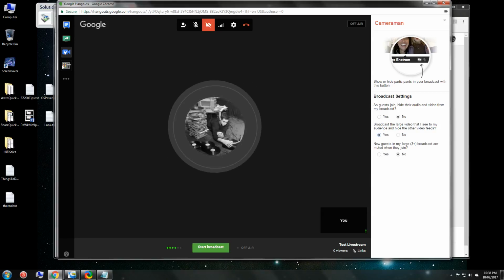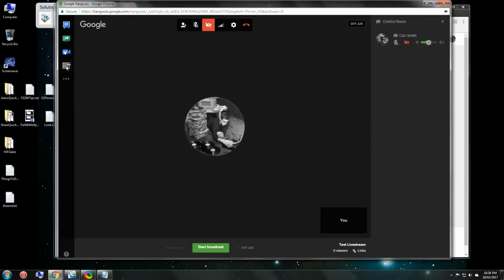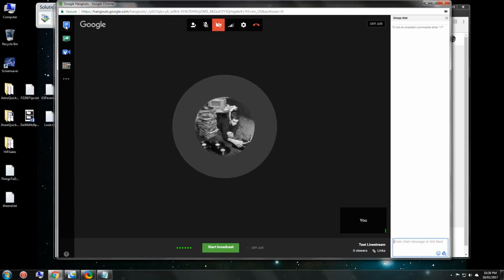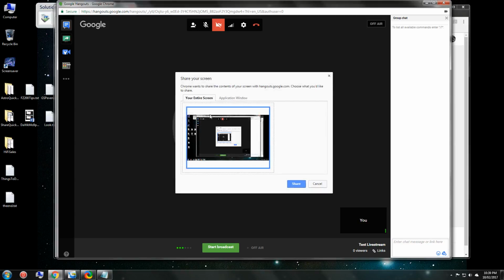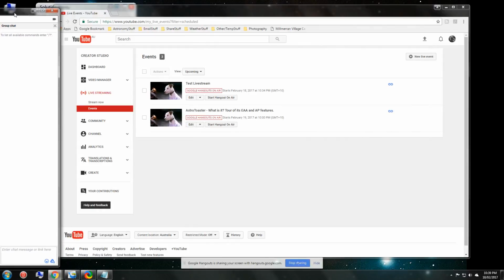How To Livestream on Youtube using Google Hangouts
You can download specialist streaming software to broadcast on Youtube, but I don't need all their many, many options! I only need to broadcast my desktop and/or an application running in a Window on my PC, so this video outlines how to do that (without having to download and learn how to setup and use streaming software).